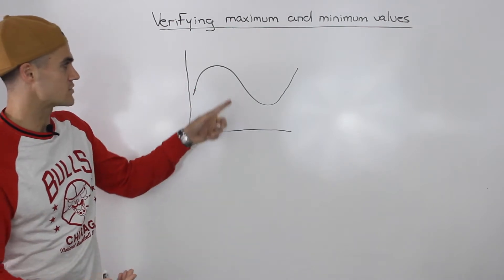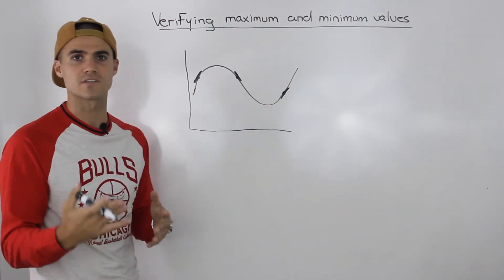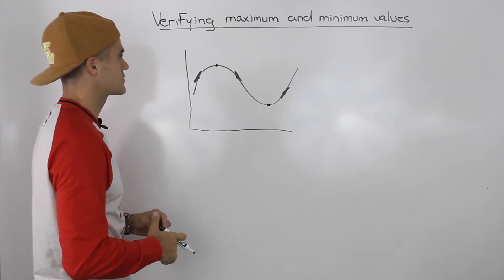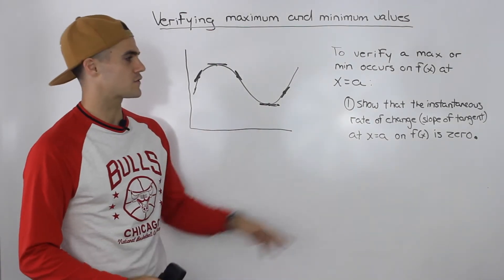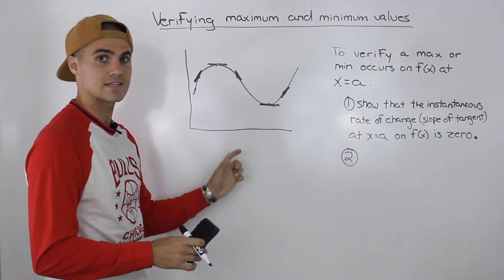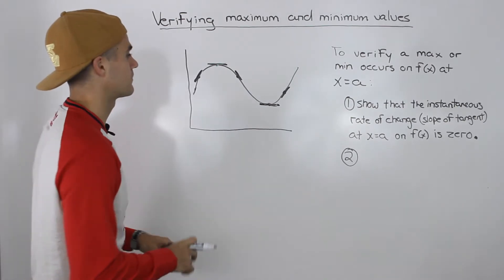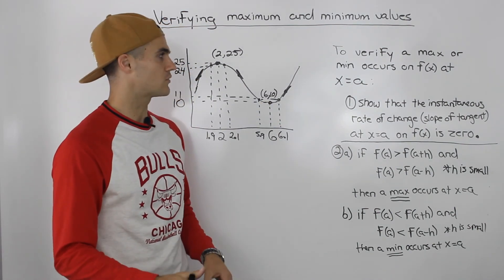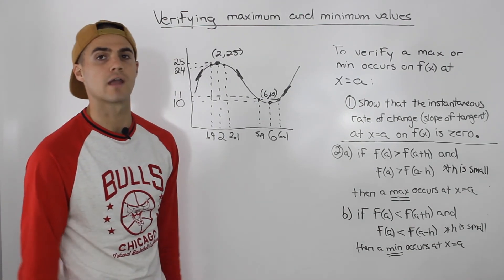MHF4U (2.5) - Verifying Max and Min Values Overview